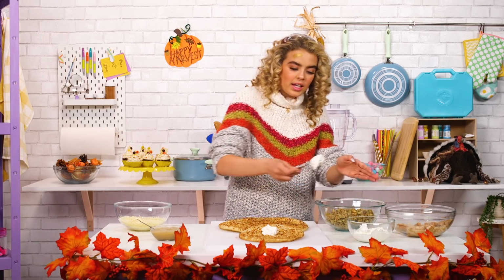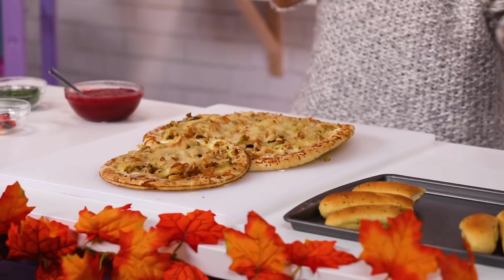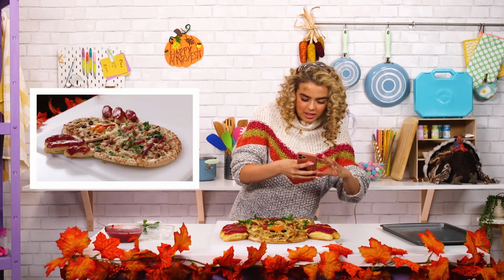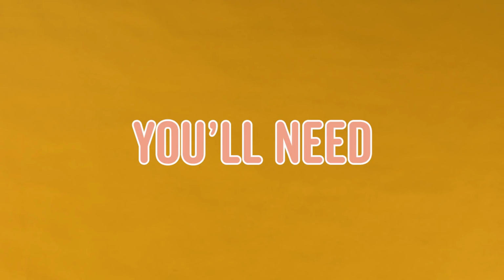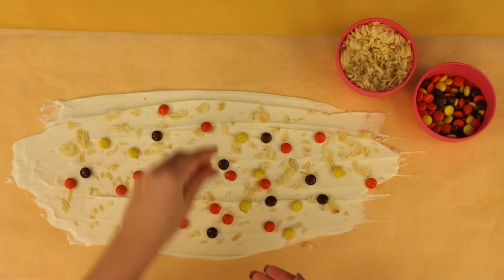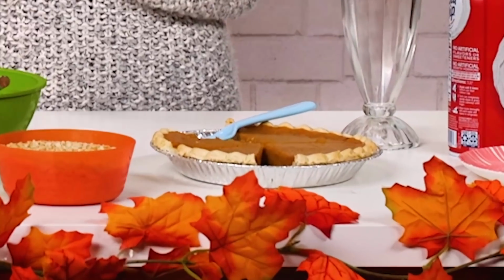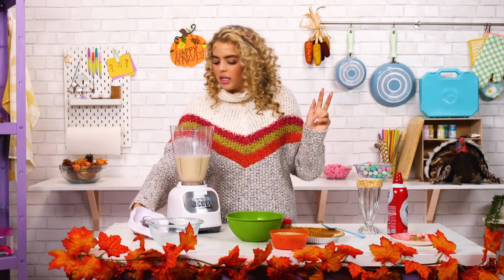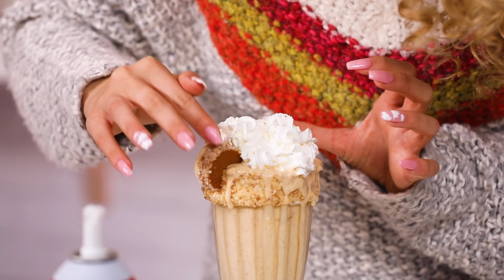Best Thanksgiving Leftovers Hacks 2019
Make Thanksgiving leftovers into the best treats ever! Be thankful for everything from turkey pizza to pumpkin pie milkshakes!